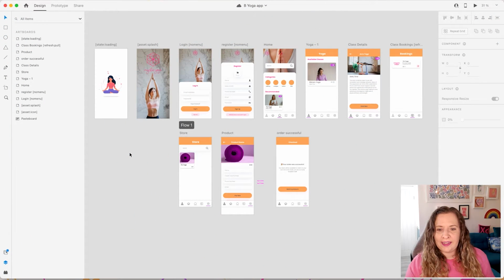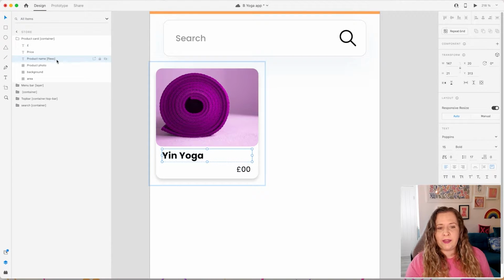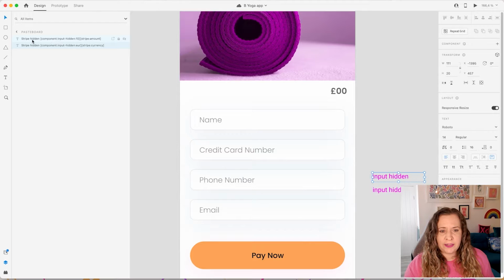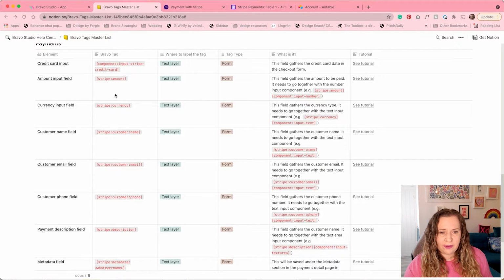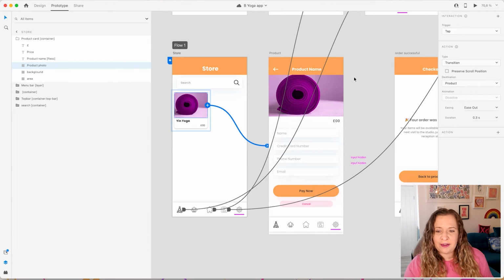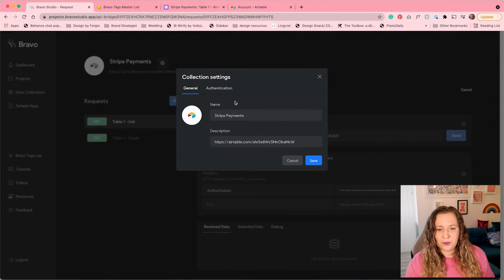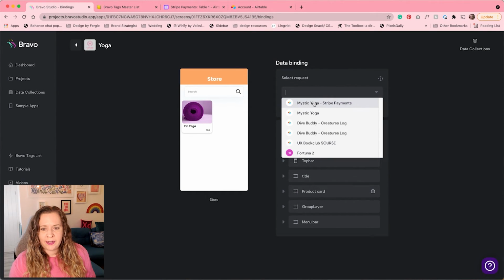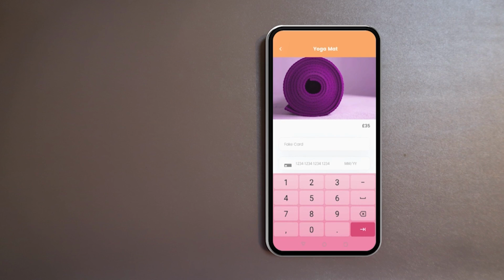Bravo Studio tutorial 🛒 Build an E-commerce App. Stripe Payments Feature 💸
Can I make an app without coding? With Bravo Studio app builder is possible! What is Bravo Studio? the fastest App building platform that turns your designs into native mobile apps.  Design freedom. No code.

In this video, Fergie (UX/UI designer) will be teaching you how to use the payments stripe feature to create an E-commerce App, to sell physical products. She will get the product data using airtable and create a checkout page for each product.  Using Bravo tags, she will create an eCommerce experience and test it using the Bravo Vision App previewer.

What is Bravo Studio?  a free mobile app builder for creatives that love design freedom and test with real users.